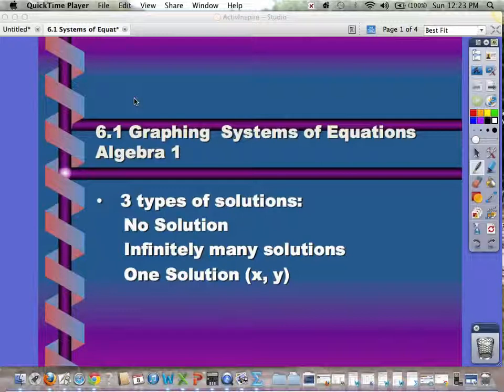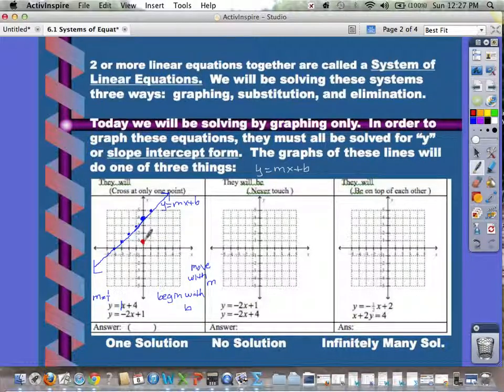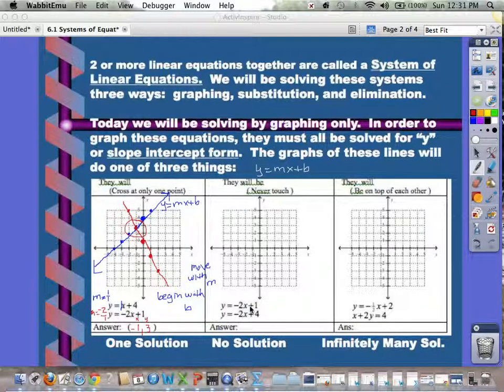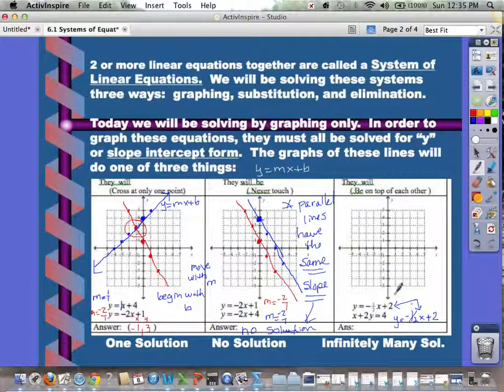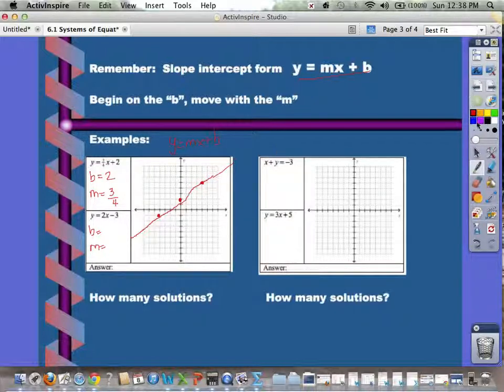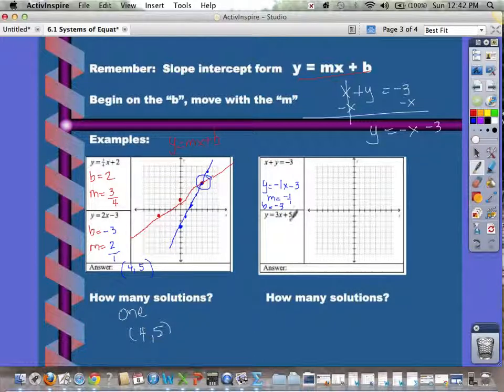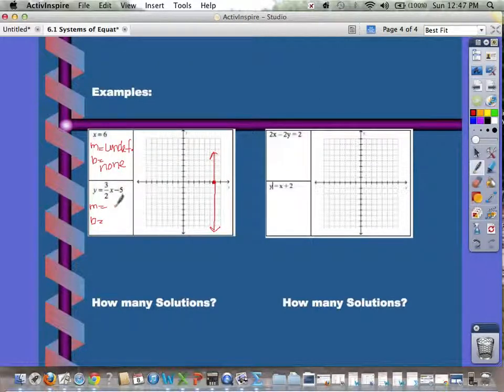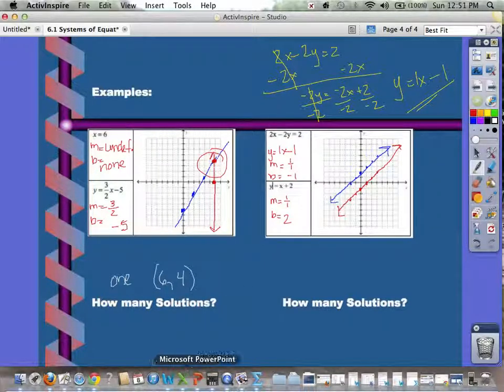6 1 Graphing System of Equations Algebra 1